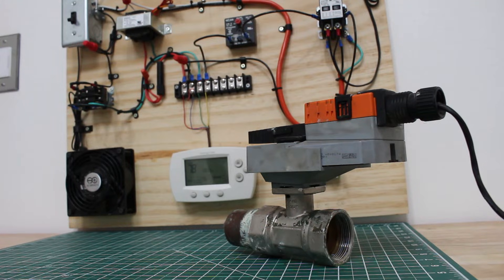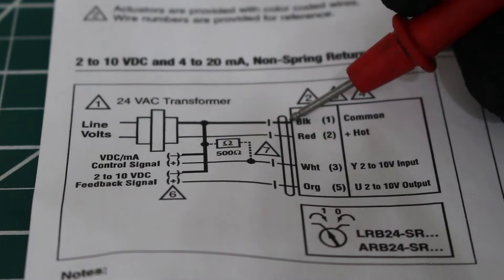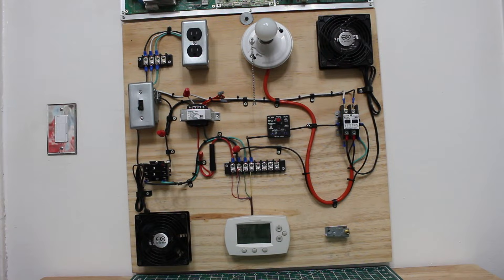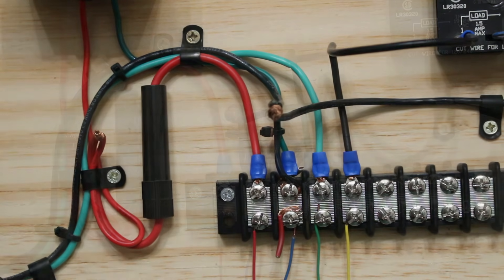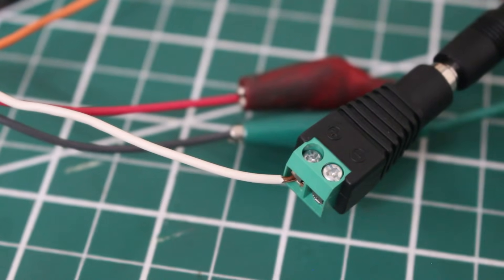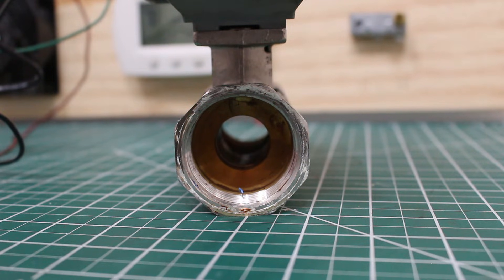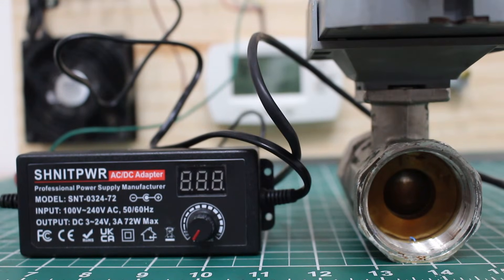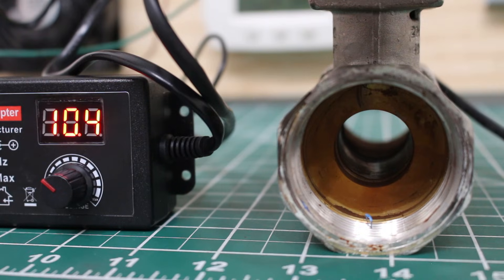HVAC TRAINING BOARD: Wiring & Testing A Belimo Modulating Control Valve (Modulating Actuator Theory)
HVAC TRAINING BOARD: Wiring & Testing A Belimo Modulating Control Valve (Modulating Actuator Theory) Heating, Ventilation, Air Conditioning / Belimo Actuator Wiring / Belimo Control Valve / Belimo Actuator Troubleshooting / Belimo Actuator / Belimo Actuator Manual Override / Belimo Valve / Belimo Valve Actuator / Modulating Control Valve / Modulating Valve Actuator / How Does A Modulating Control Valve Work / Belimo ARB24-SR / Belimo LRB24-SR / Belimo ARX24-SR / Belimo LRX24-SR / Belimo ARB24-3 / Belimo LRB24-3 / 2 To 10 VDC / 4 To 20 MA / Non-Spring Return 24V Actuator

3 Pieces Telescoping Inspection Mirror